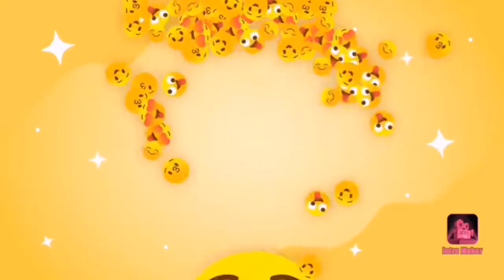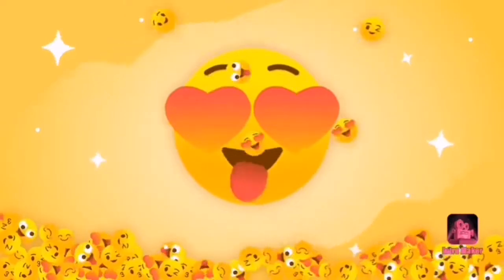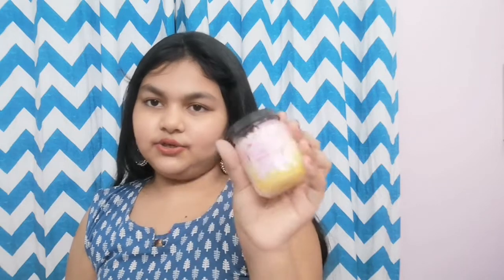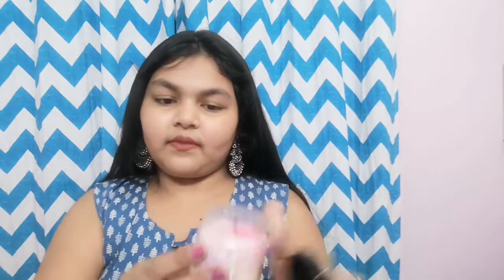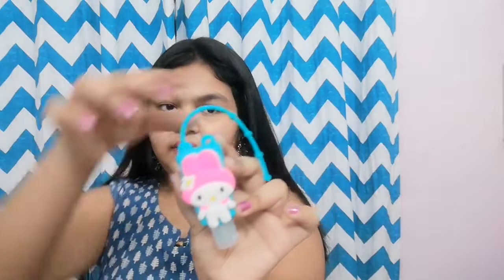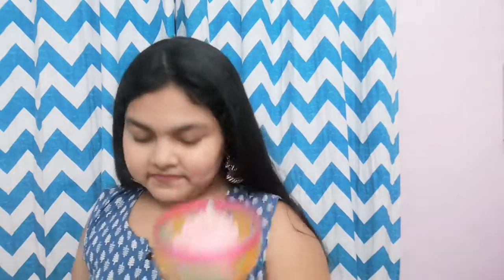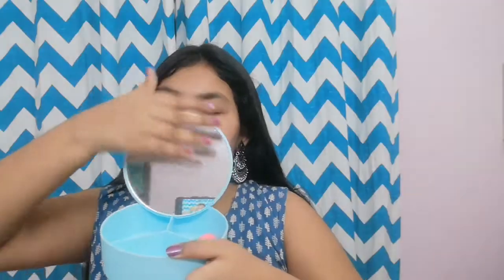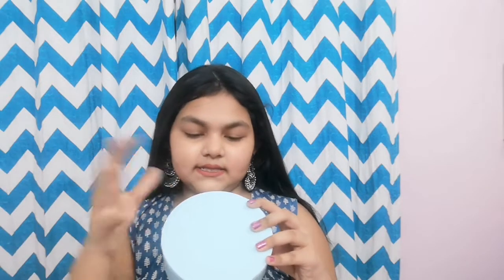My April monthly favourites 🧡❤️